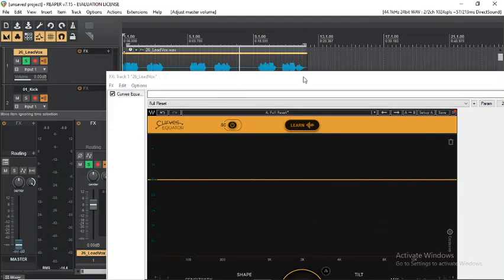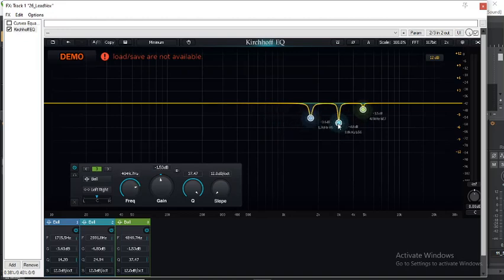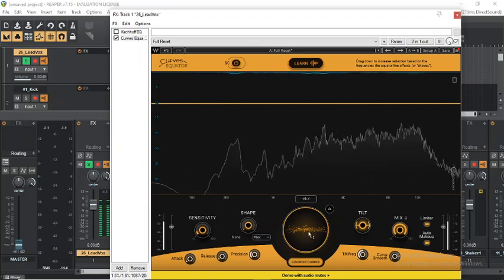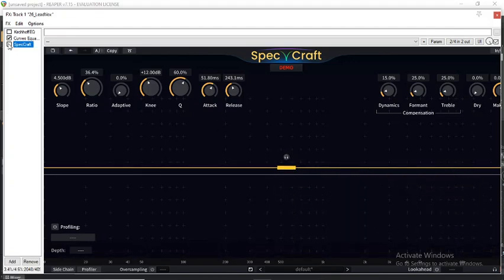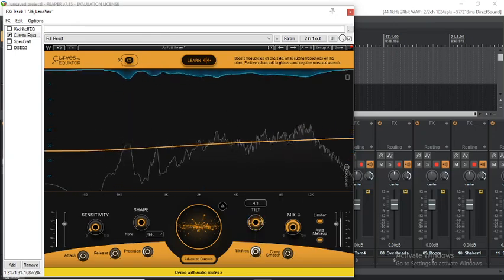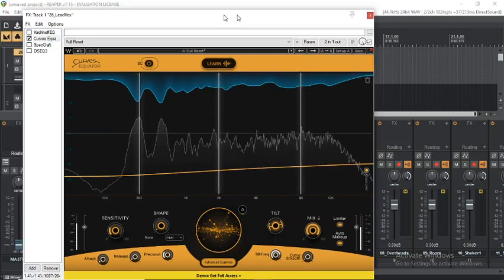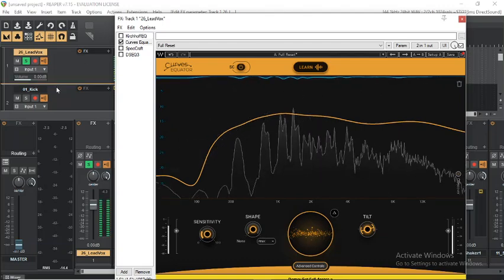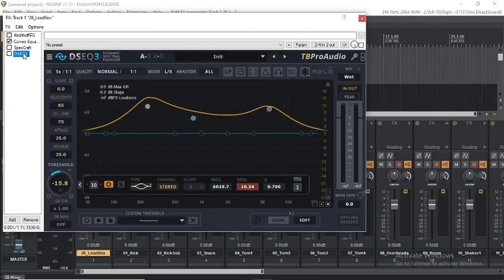Solving Mixing Problems with Waves Curves Equator. NOT A Tutorial